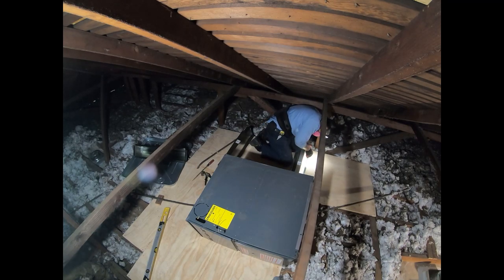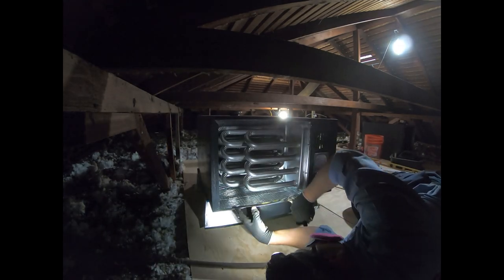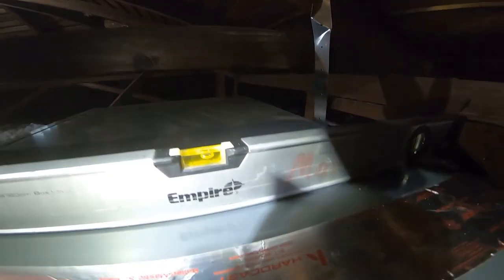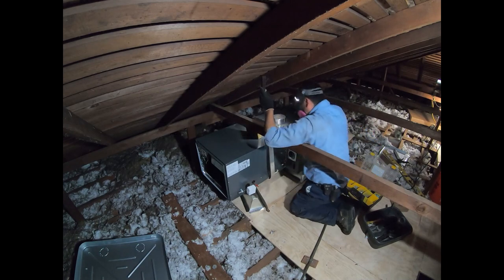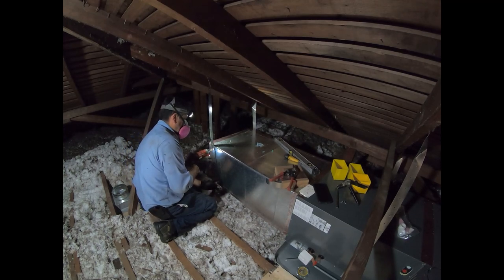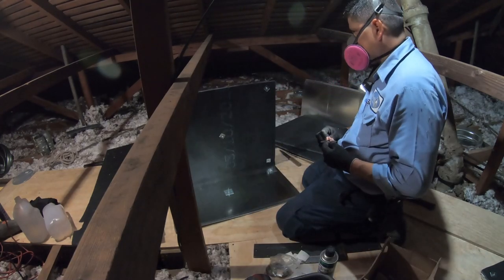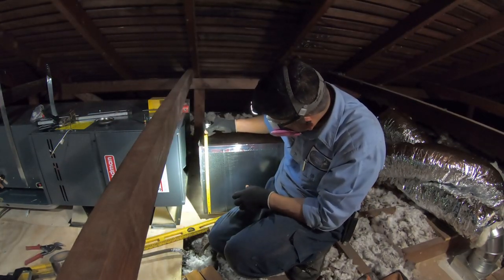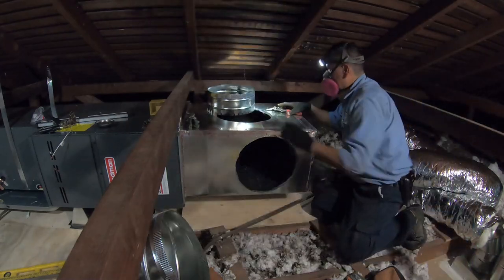New Home HVAC Installation part 2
Lic. 926386